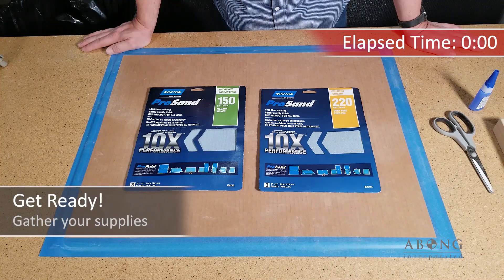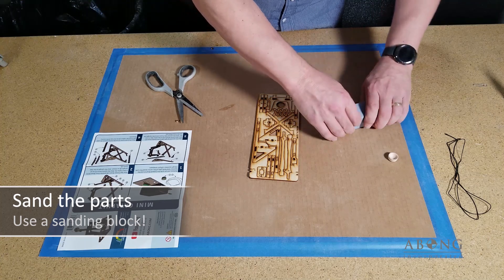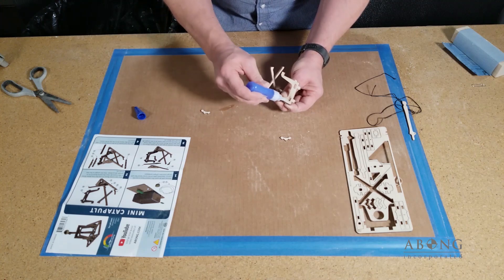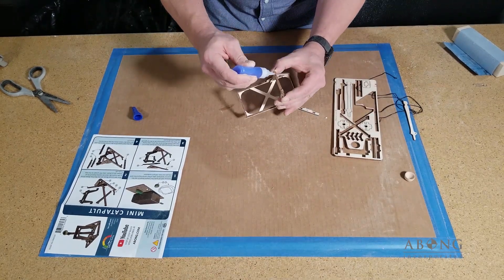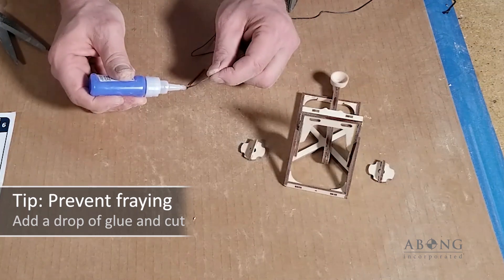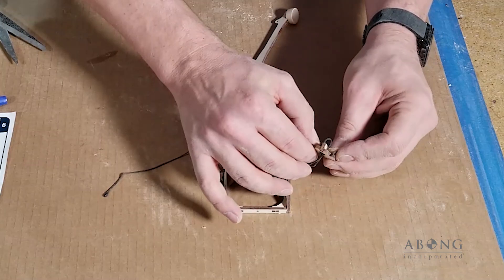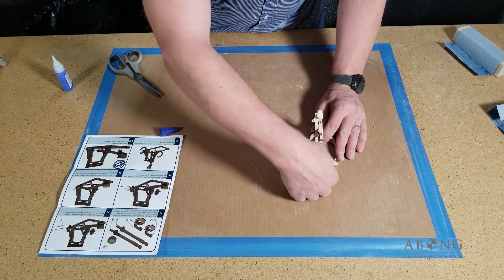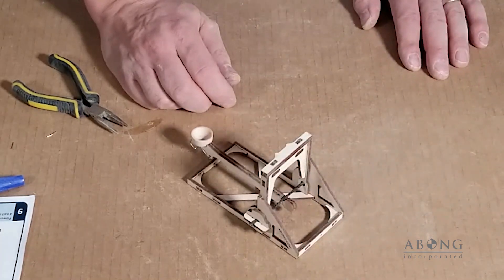The "how to" series: ABONG Mini Catapult kit build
Build the ABONG mini catapult kit in under an hour!

This is a step by step guide to assembling a working catapult with bonus footage demonstrating how to use a paperclip as a trigger.

The only supplies you will need are sandpaper (220 grit and 150 grit), scissors,  and crazy glue.